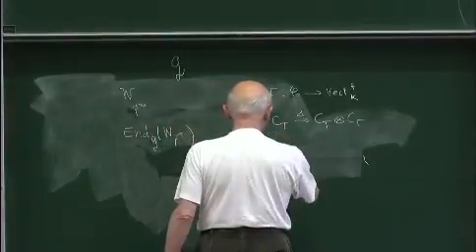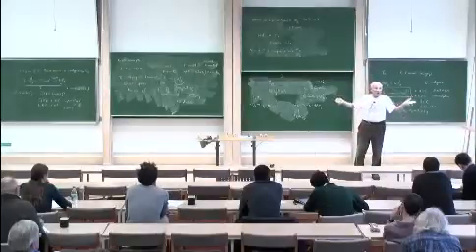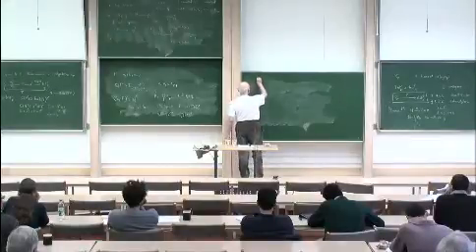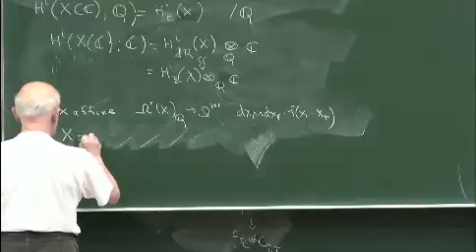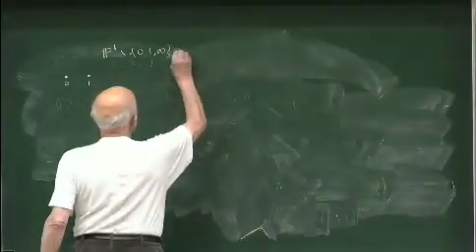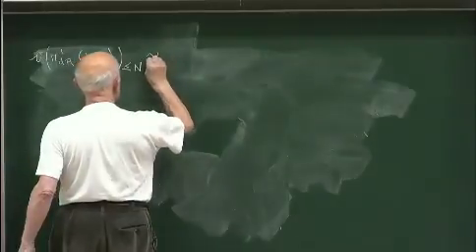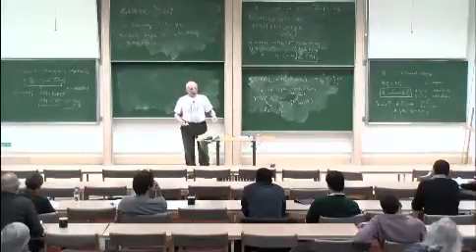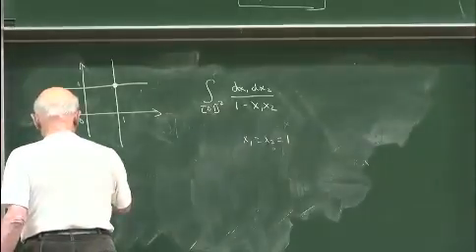Morita equivalence, Tannakian categories and motivic periods II